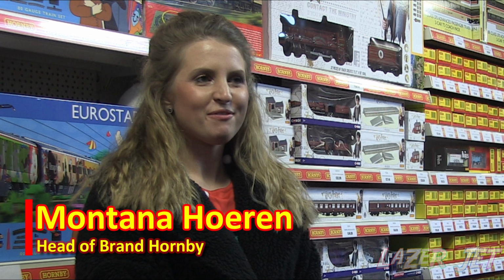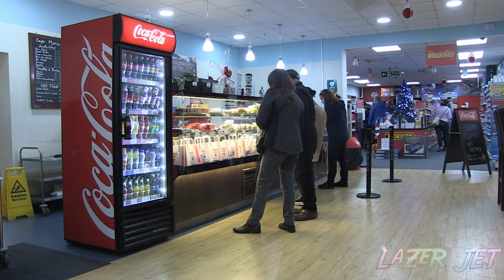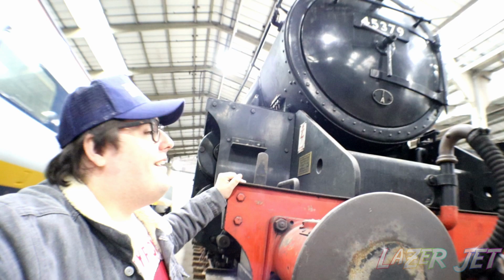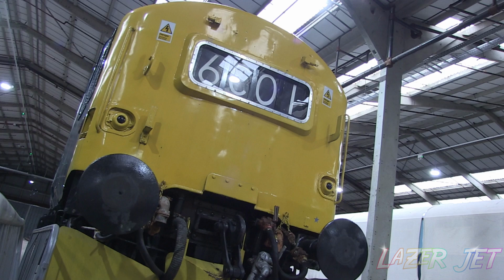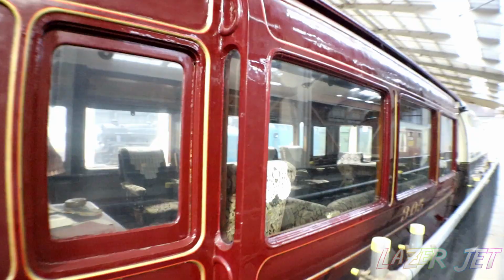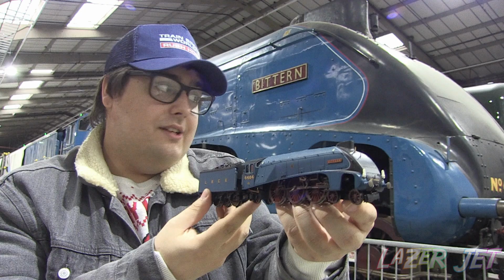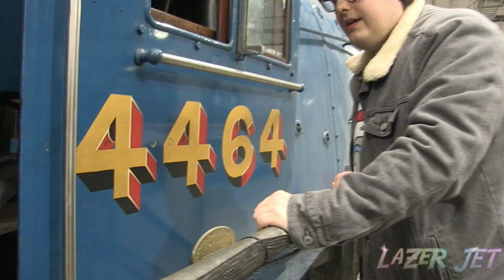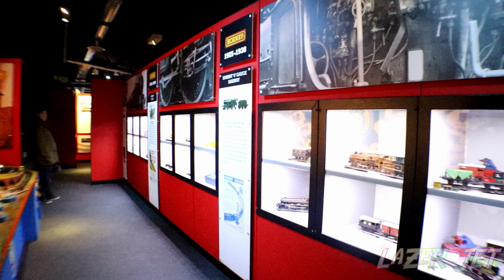LaZeR JET Christmas SPECIAL! (2021)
Merry Christmas my Friends Enjoy this amazing ADVENTURE as Hornby has invited Oliver to visit The Hornby Visitor Centre in Margate... Have a Great Christmas Everyone.
FAN MAIL
BAJ
LAZERJET
WINCHESTER
SO23 3QB
U.K